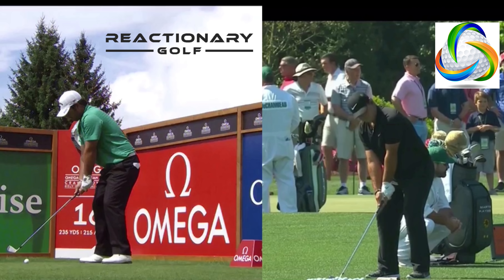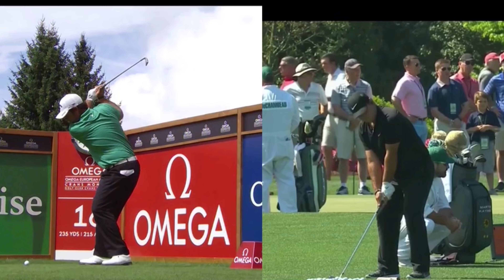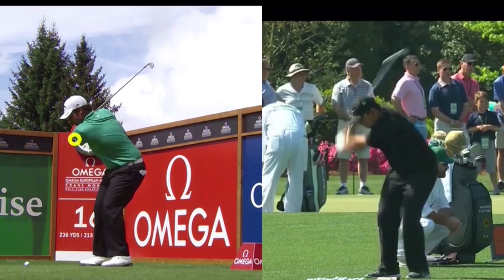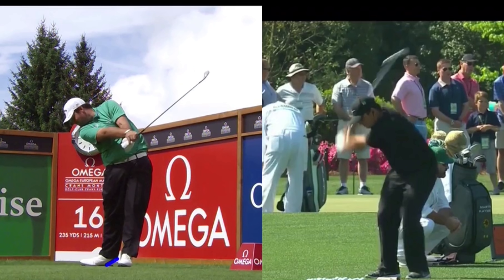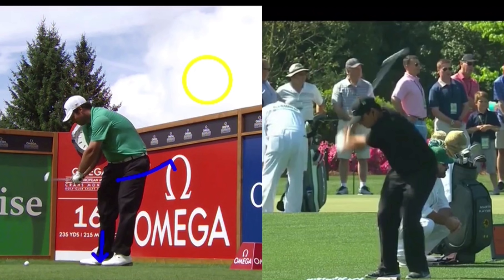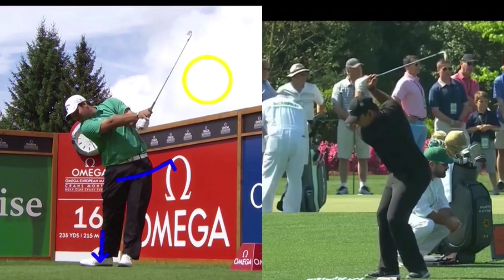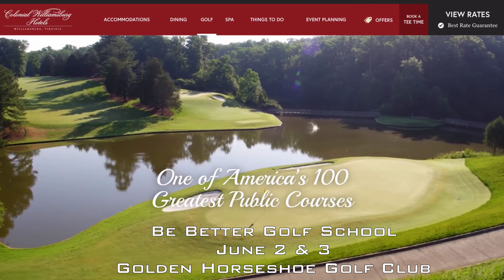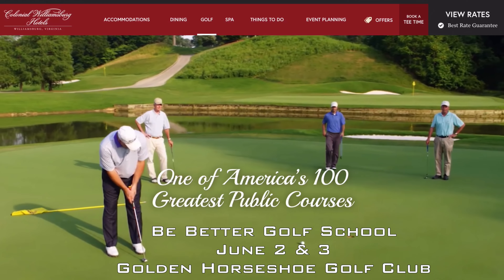A look into Patrick Reed's Golf Swing - Master's Champion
A comparison of before and after of Patrick Reed's golf swing.